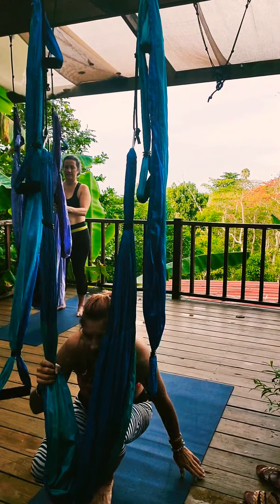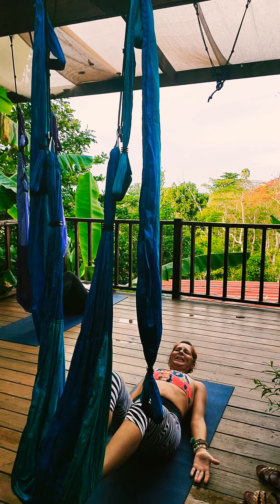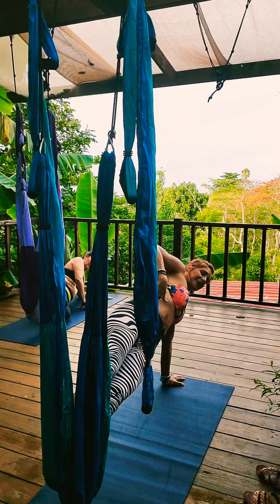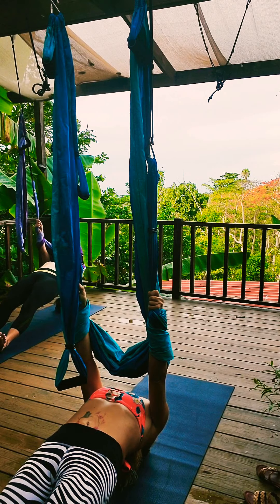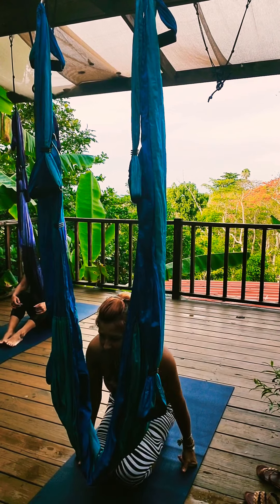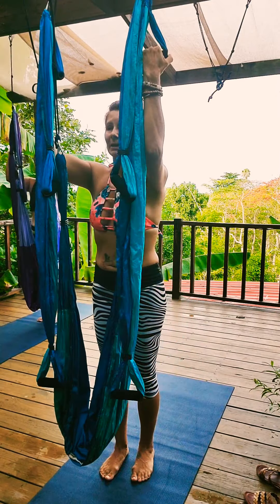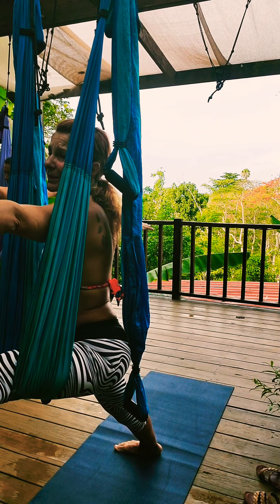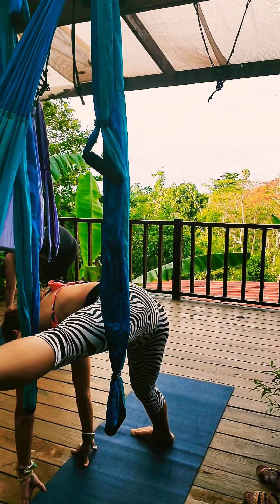Aerial fitness aka trx workout only harder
If you don't have an aerial or trx system grab 2 strong scarfs and tie a knot on the end, toss it over a door and close the door Securely, and boom, your good to go! This full body workout takes 45 minutes and a little sweat. Have fun with it!